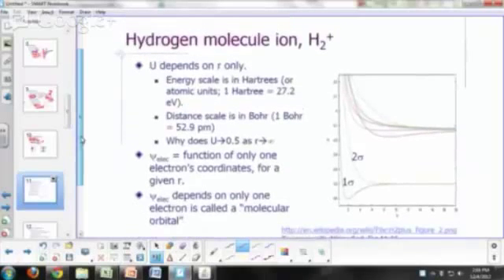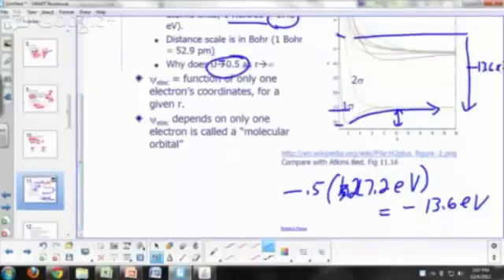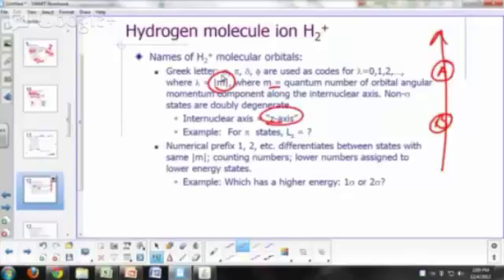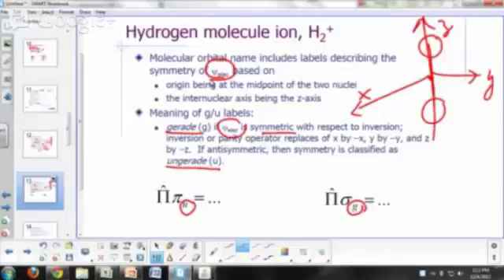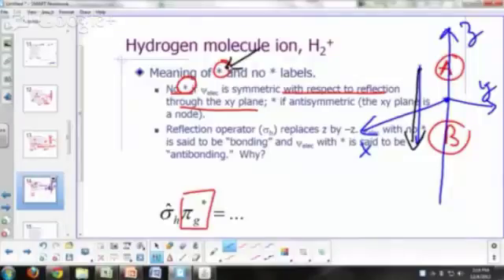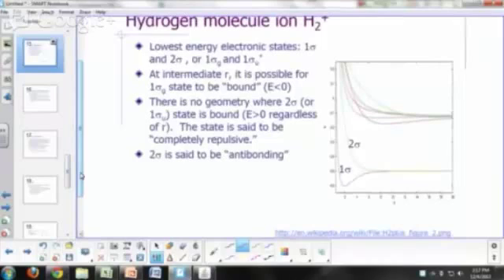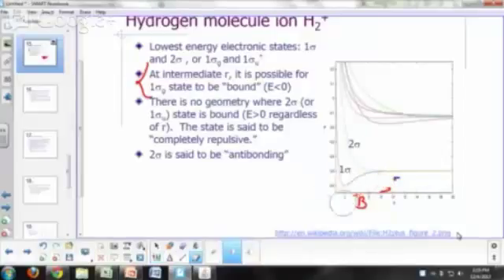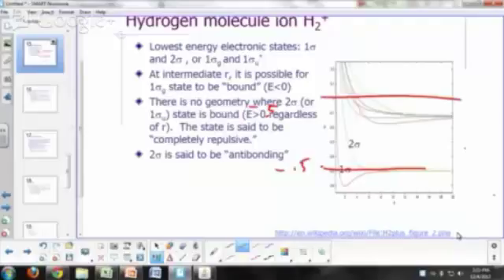20 05 Molecules H2plus ion 17m 44s